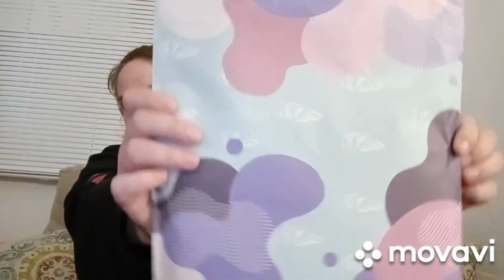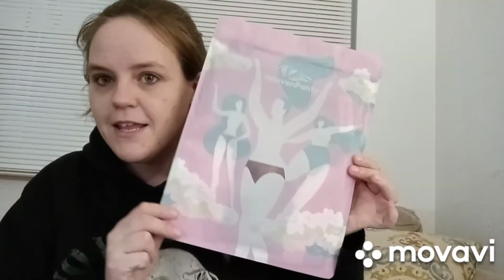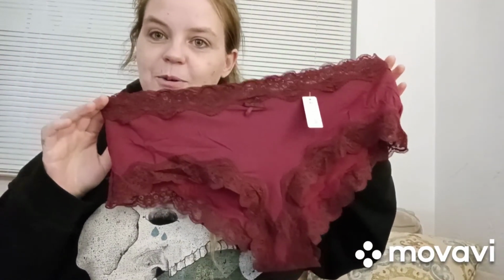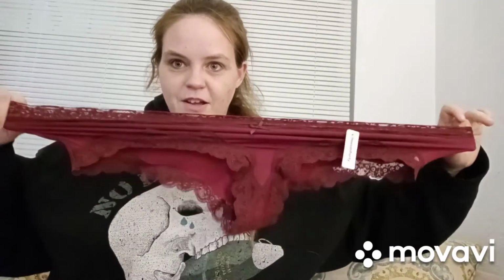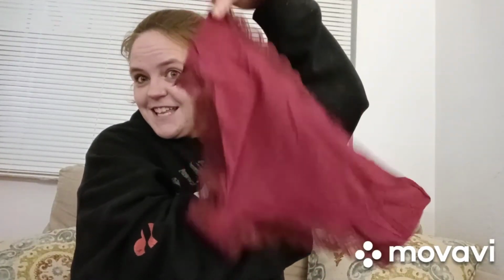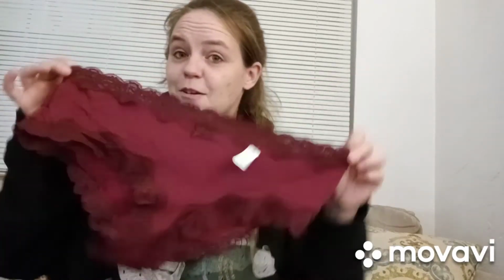Heaven Panty Subscription Unboxing And Review.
***FIRST MONTH FREE!!!***